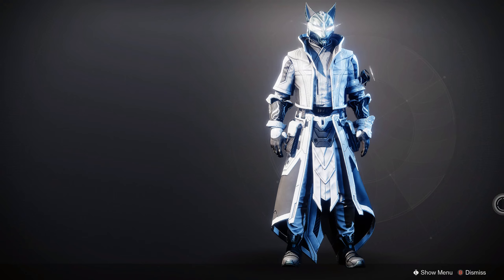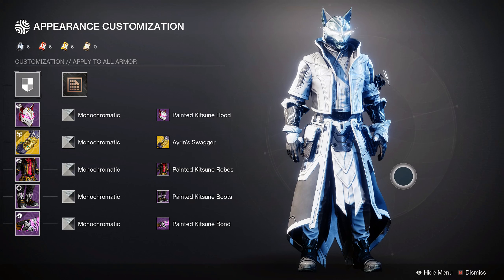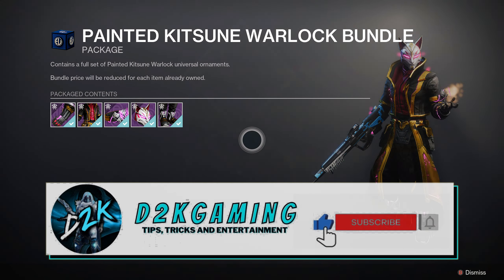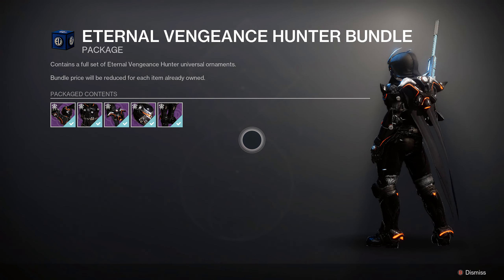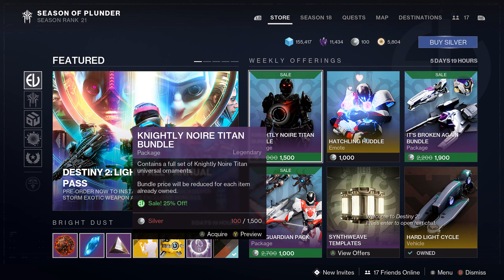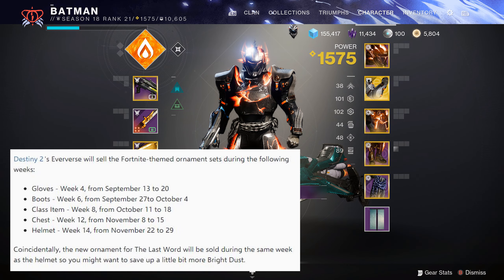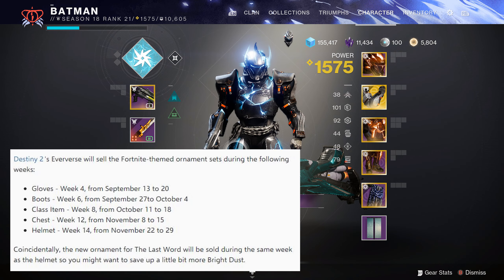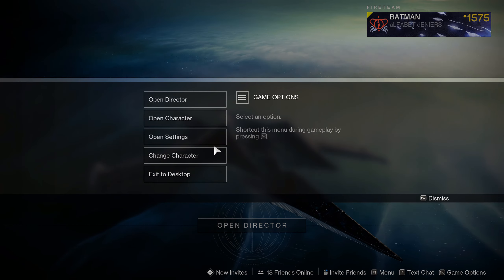How To Get The New Fortnite Armor FREE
I'm going to show you how to get the new Fortnite armor completely free! You Don't have to spend real money!

SOCIALS
I have made a twitter that I'm going to start using as well if you want to check it out.
I have made an Instagram that I'd like to start using as well if you want to check it out.